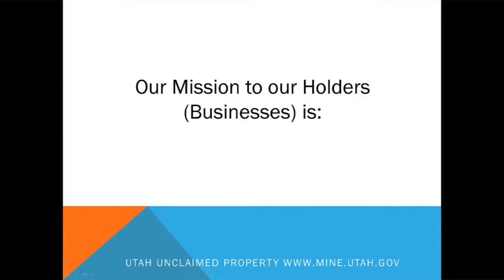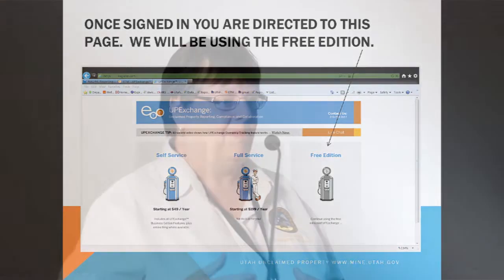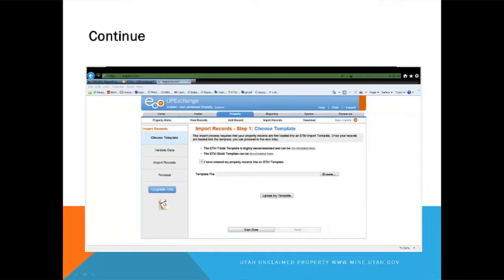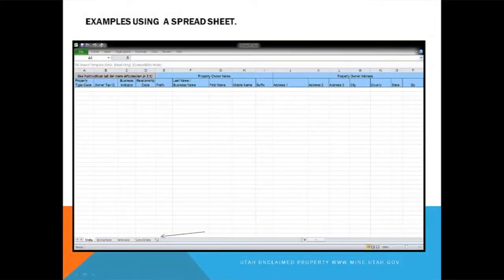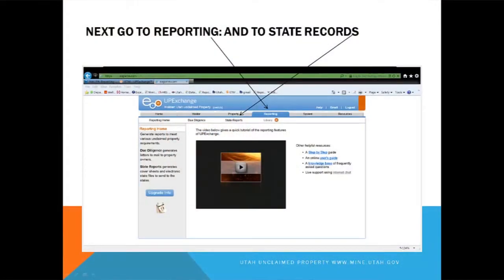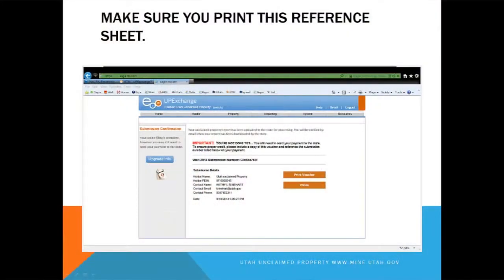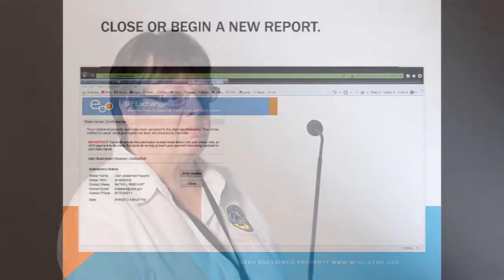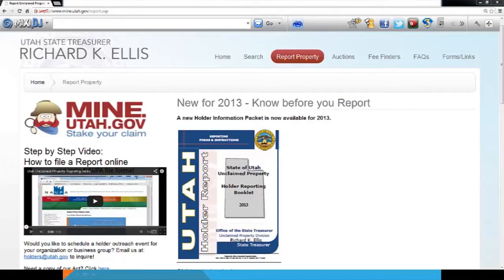(4of4) How to Report Online to Utah Unclaimed Property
Each year, millions of dollars in bank accounts, stock certificates, checks, insurance checks, bonds and dividends are turned over to the State of Utah because the owners cannot be located. Some of this money could belong to you!